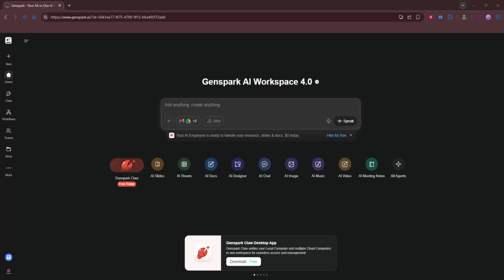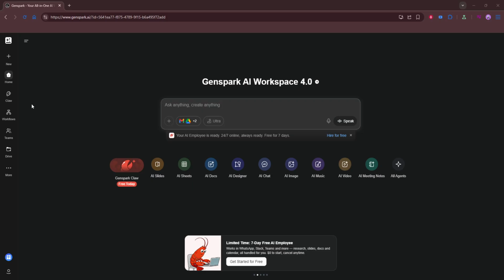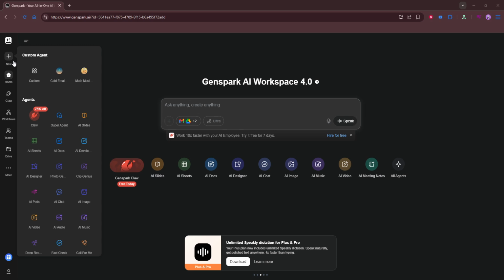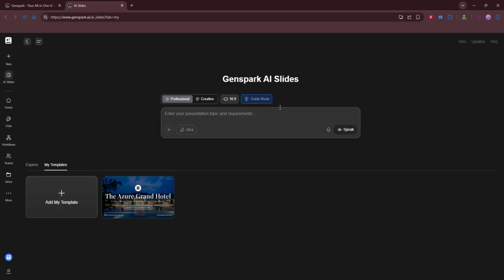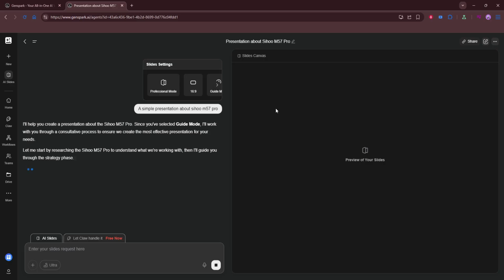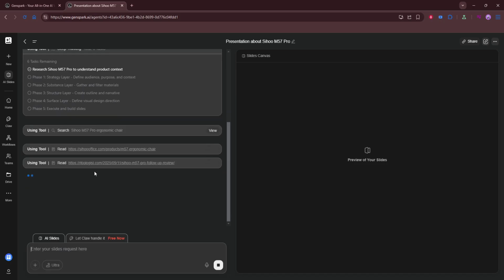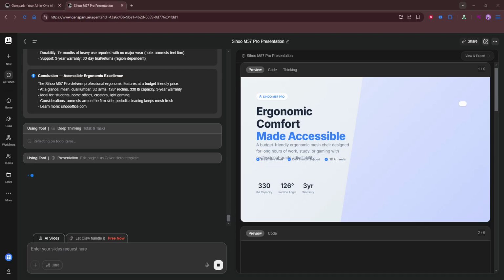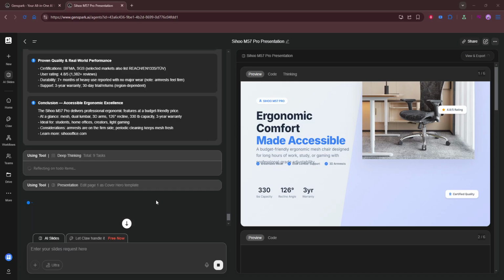How to use Guide Mode in Genspark AI Slides [2026 Full Guide]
In today's video we cover How to use Guide Mode in Genspark AI Slides [2026 Full Guide]